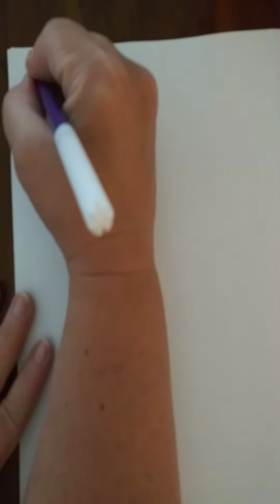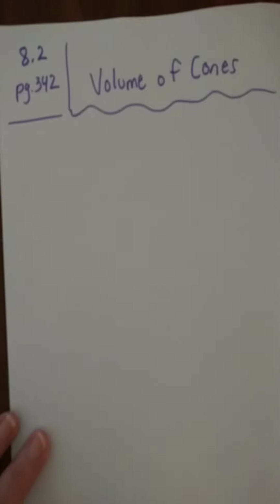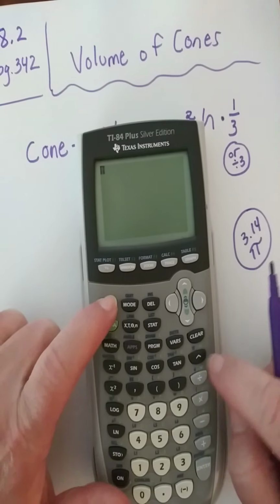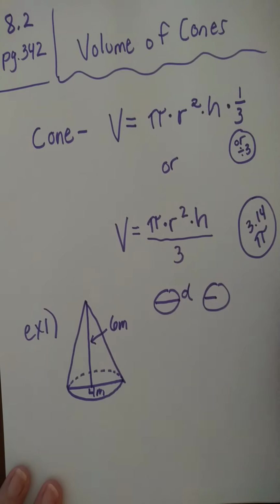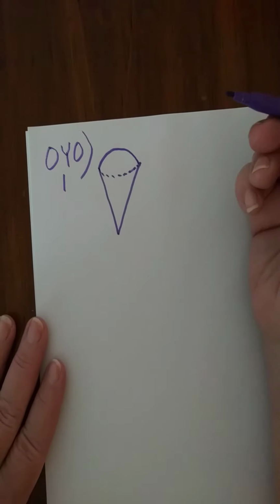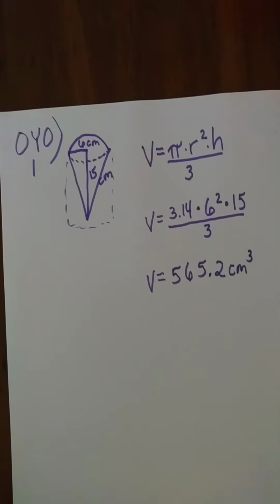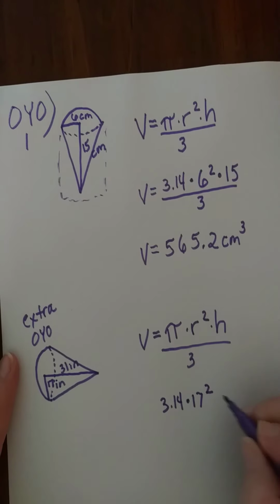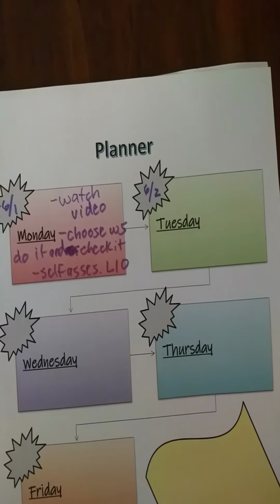Lesson 10 Volume of Cone